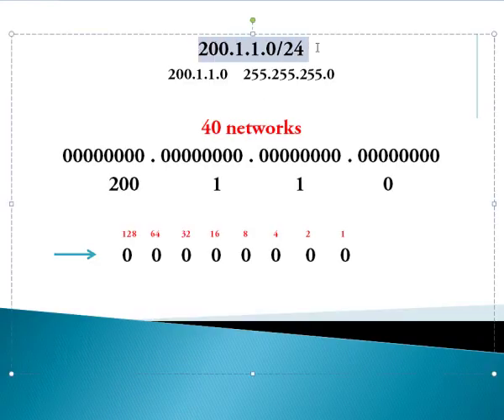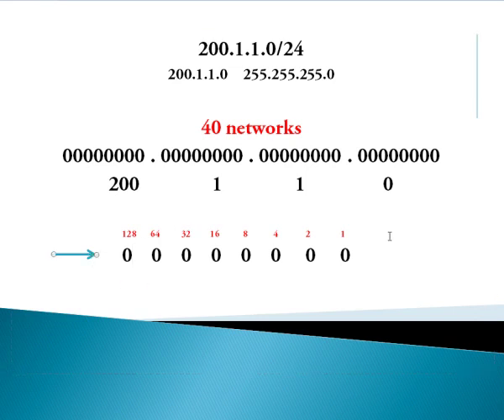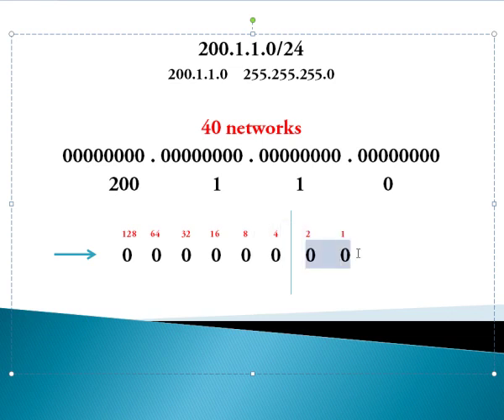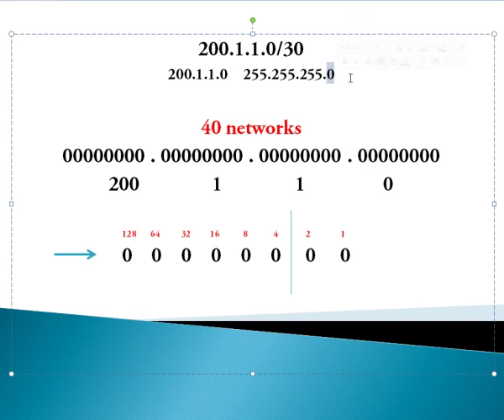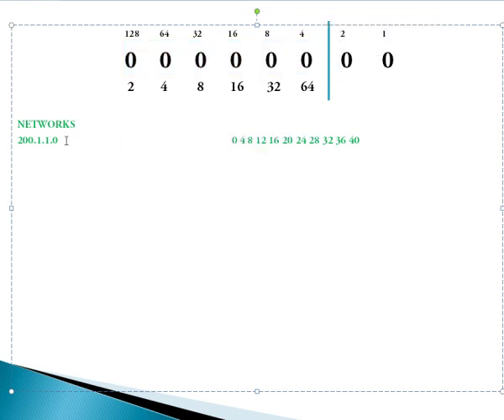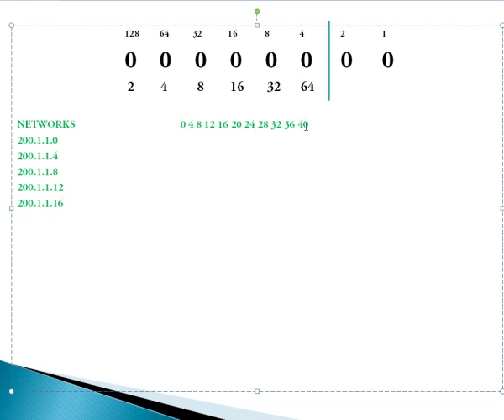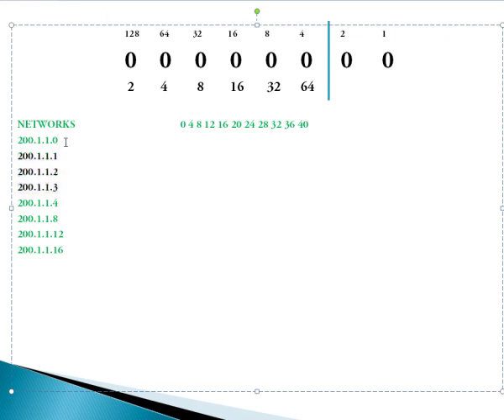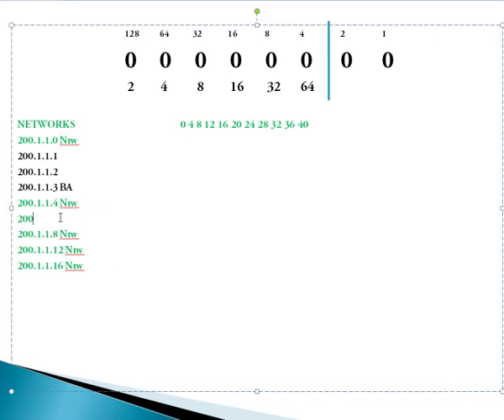Master IP Subnetting in 10 minutes - Part 1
An easy and fast way to Subnet a network.